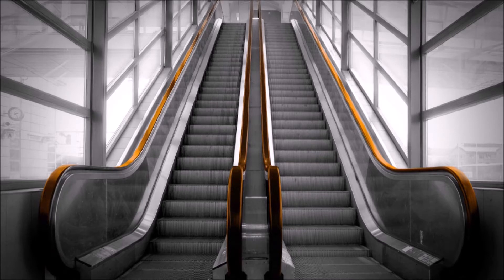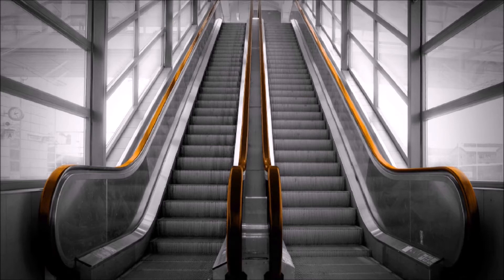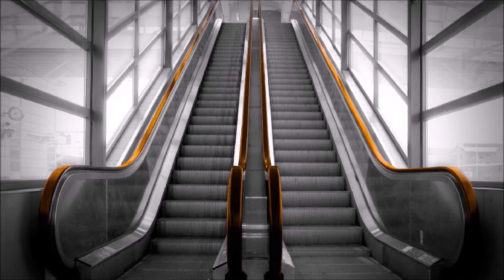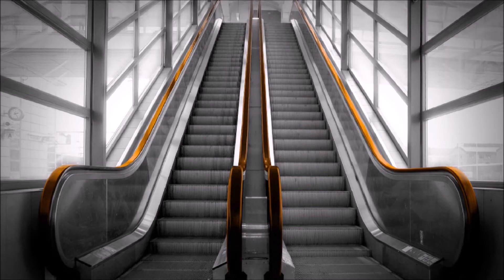I'm an elevator repairman Here's rule #1 - Never ride the escalator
Well, my little Bunyips, that seems to be the end for another narration video.

Whatever.

Nothing matters, because the darkness will consume us all anyway.

I'm forced to put these links here to try and convince people to follow Yuri Milkshake on his social medias and his YouTube channels. If I wasn't living in the depths of his mind, I wouldn't even THINK about promoting the idiot’s stuff.

… Whatever…

I’m going to hang out with Fang now.